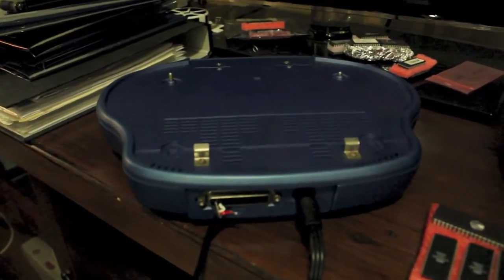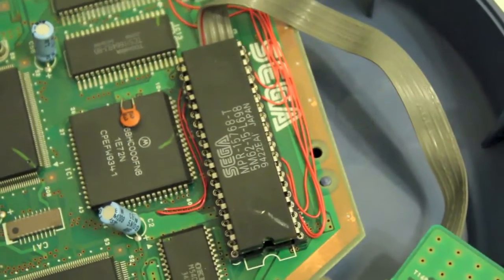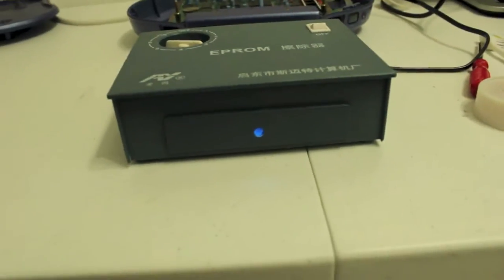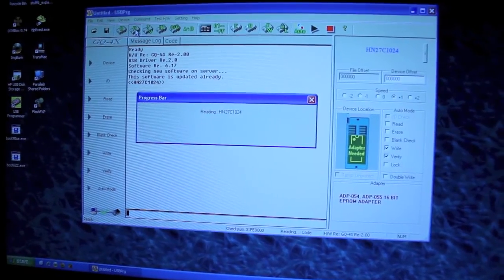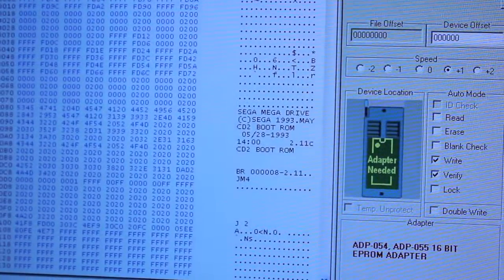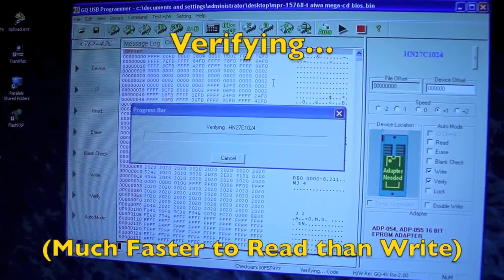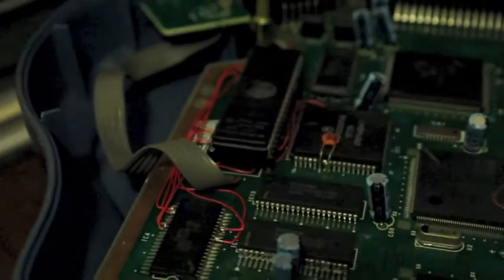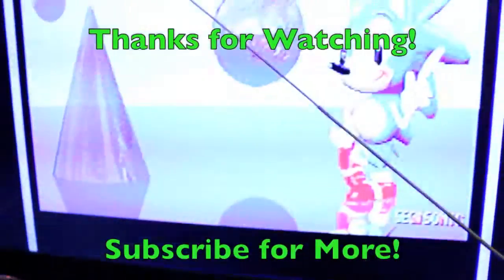Aiwa Mega-CD CSD-GM1 Game Unit: Preparing and Burning an EPROM